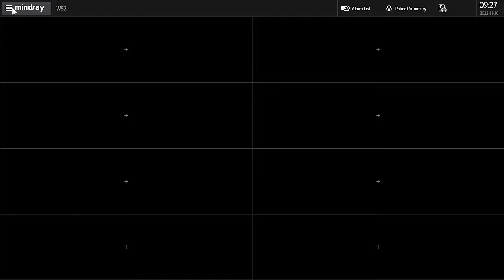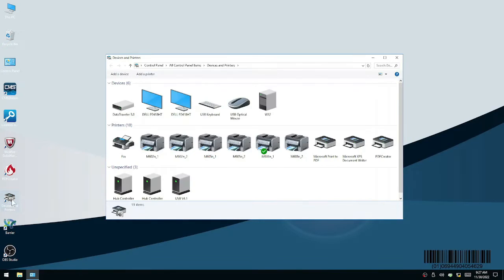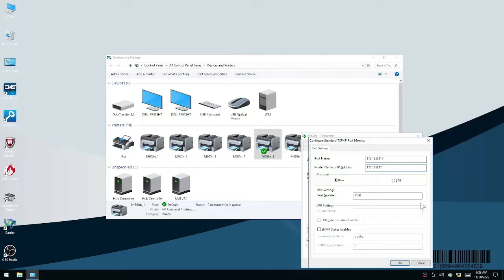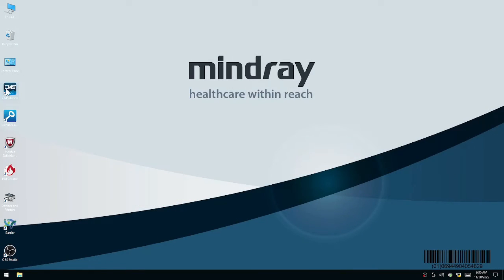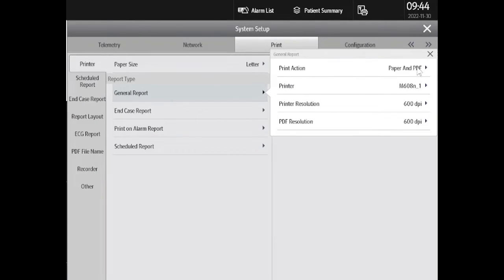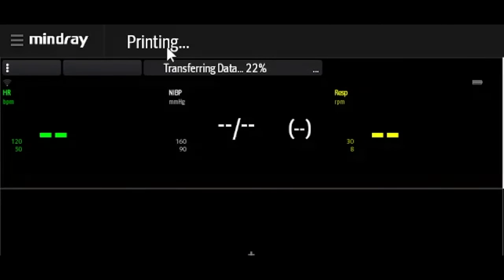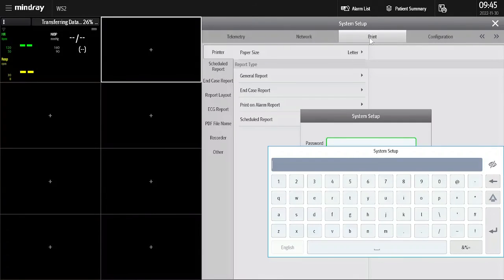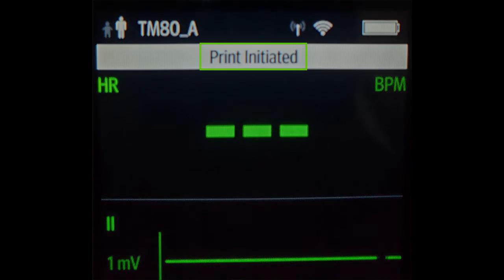Configuring a Printer on a Workstation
In this video, we'll show you how to configure a printer on a workstation quickly and easily. Whether you're setting up a new printer or reconnecting an existing one, this guide will help you get everything running smoothly.